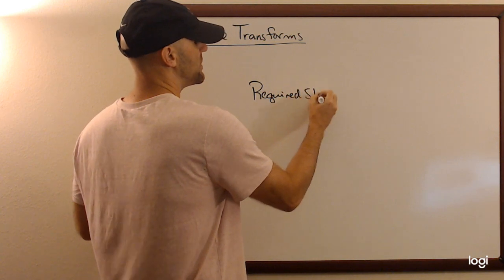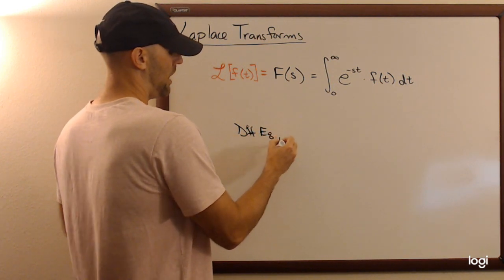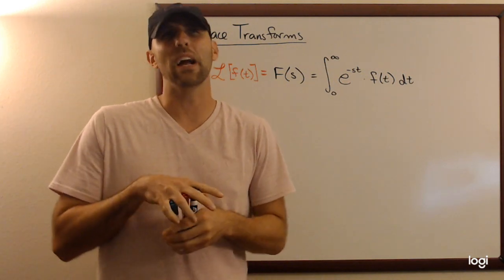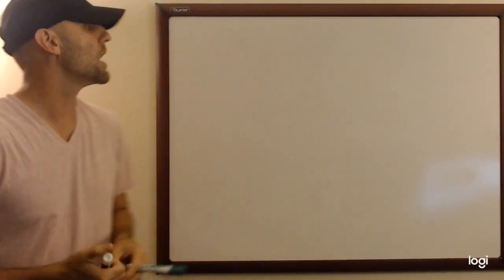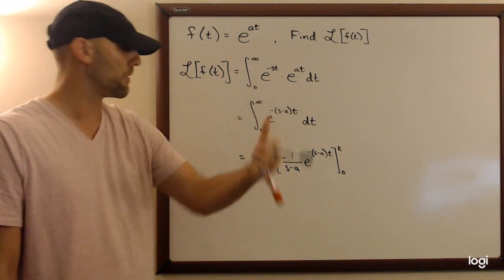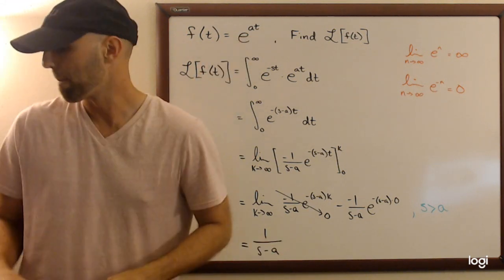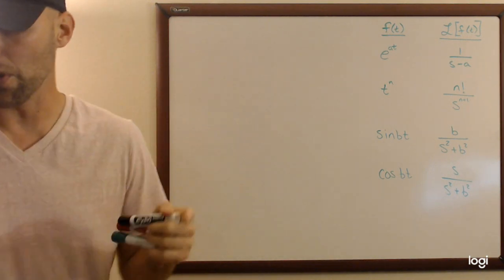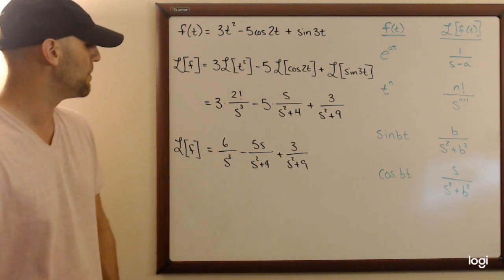10.1 LaPlace Transfom Introduction BRCC Math 2904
This video introduces the limit definition of the Laplace Transform as well as gives the shorter formulas for some basic functions.